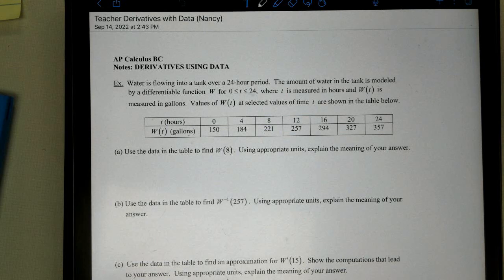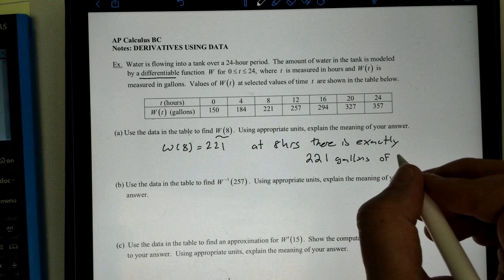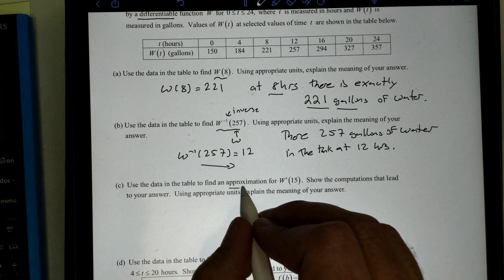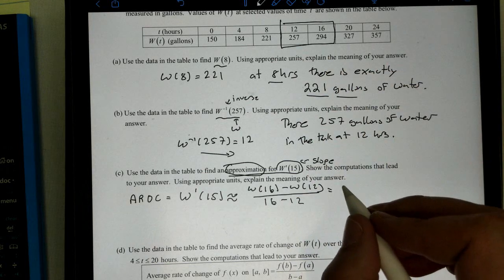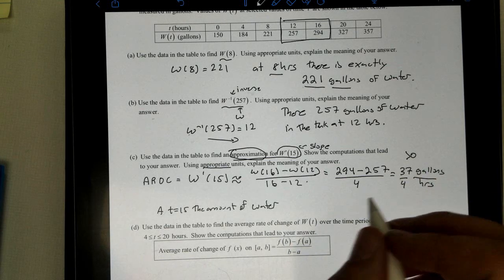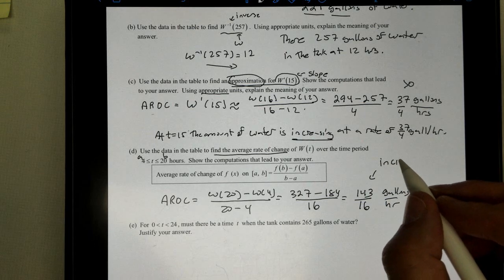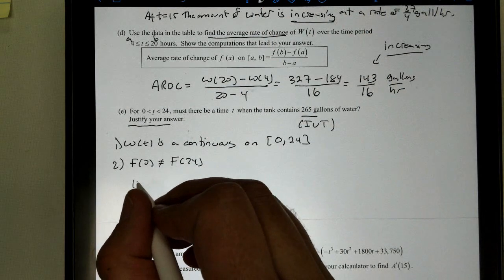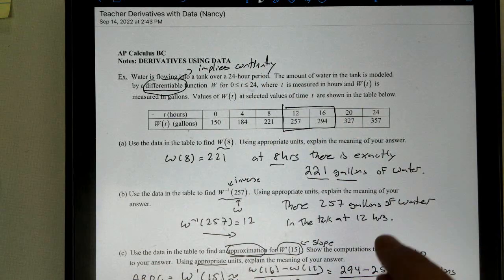Derivatives from a Table Part 1